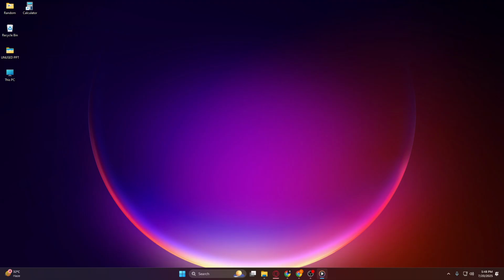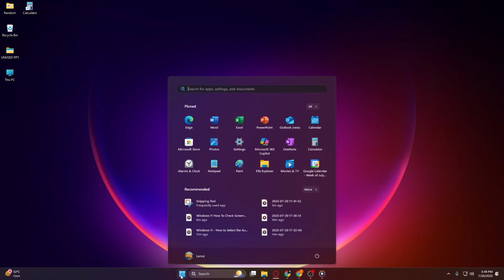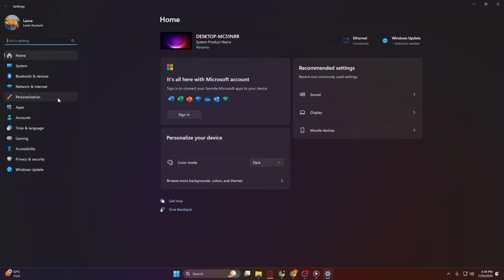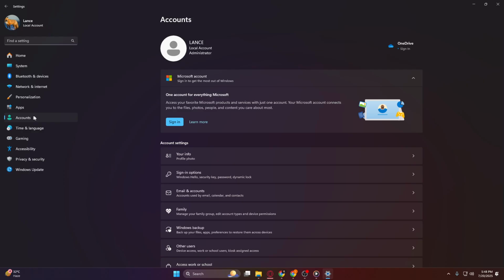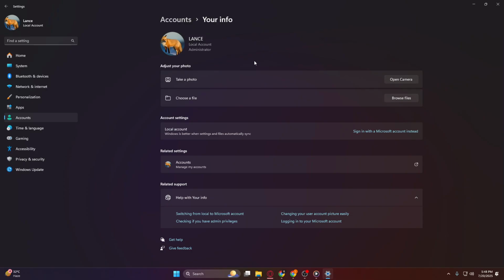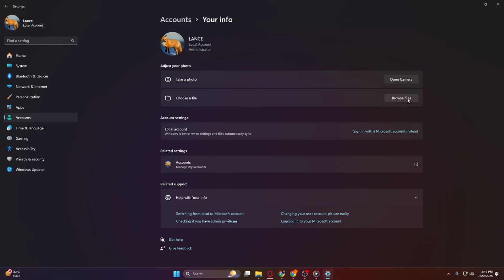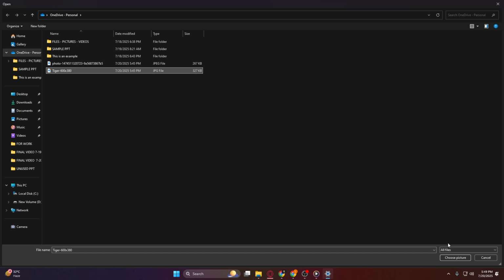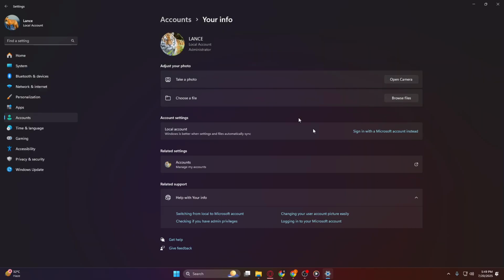How To Add, Change And Remove User Profile Picture Windows 11 [2026 Guide]